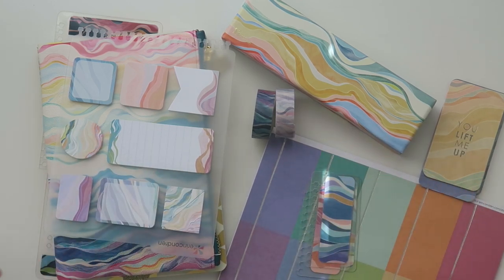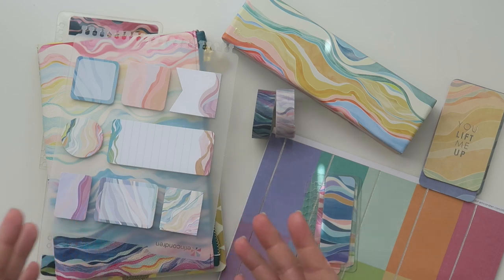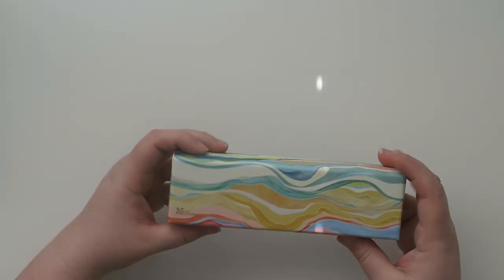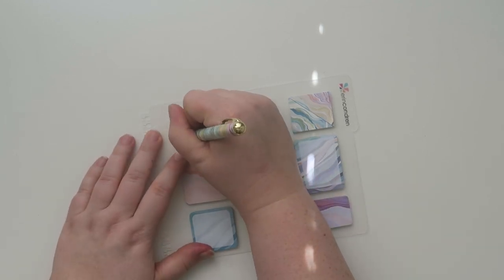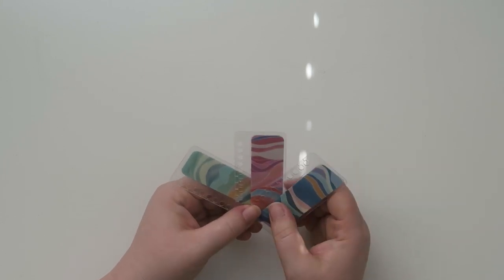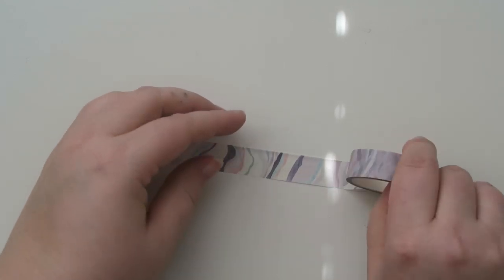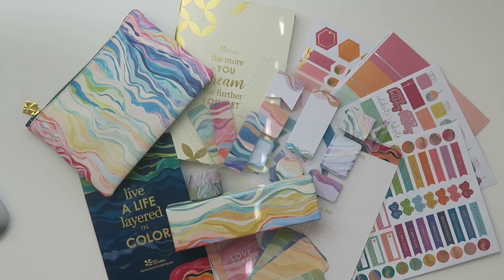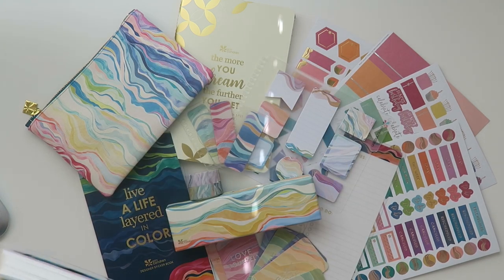2020/2021 Layers Accessories Preview | Erin Condren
It's that time of year again! Erin condren is releasing their 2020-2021 Life Planners & ACCESSORIES. Thank you to the Erin Condren PR team for sending these goodies my way and sharing this a little early with y'all! What planner & accessories are you going with?

LIFE PLANNER & ACCESSORIES RELEASE DATES
Public Launch Day: 4/29/20
EC Insider Launch Day: 4/27/20

1st time Erin Condren customers, use this link to get $10 off your 1st purchase.